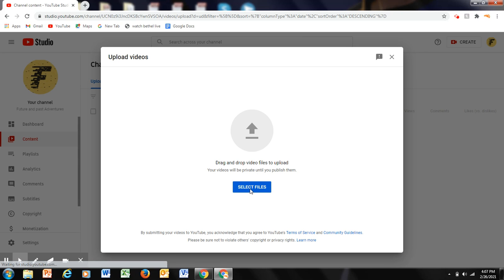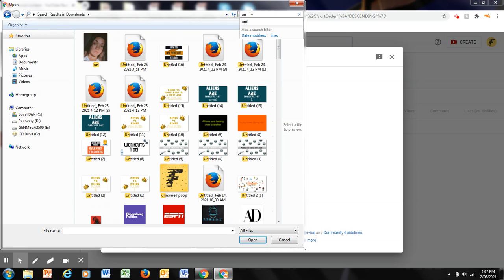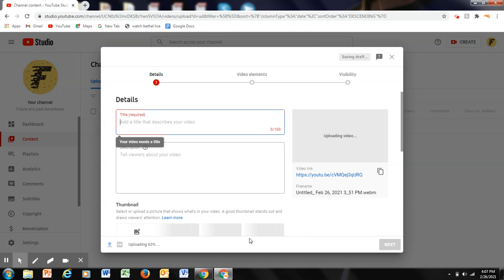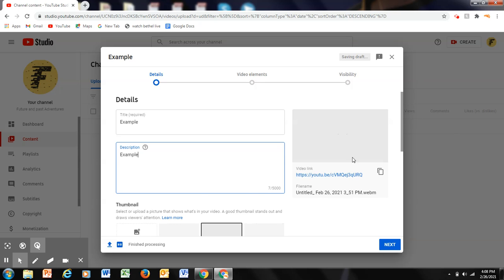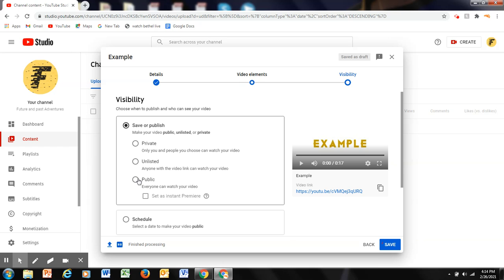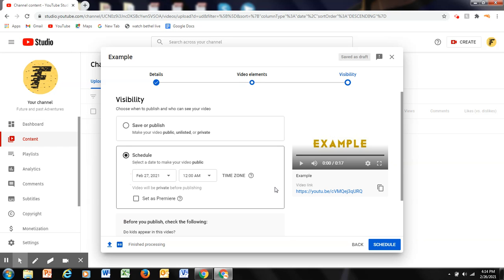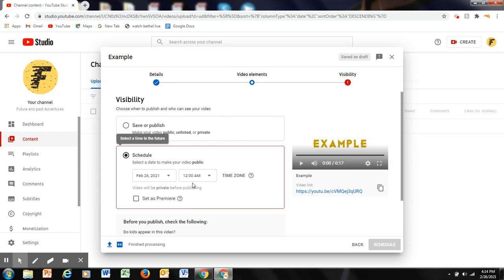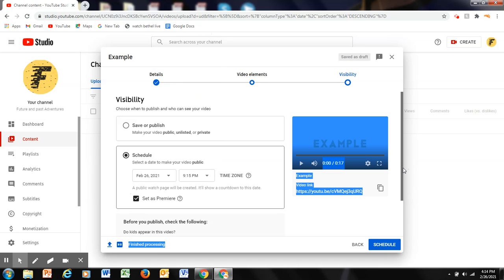How Make A YouTube Premiere